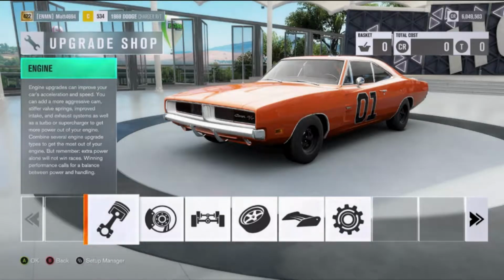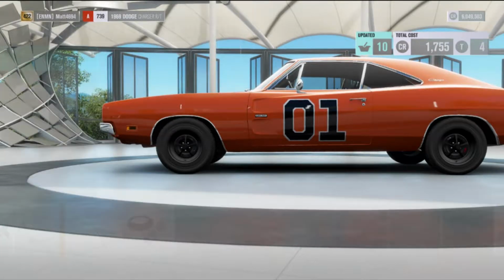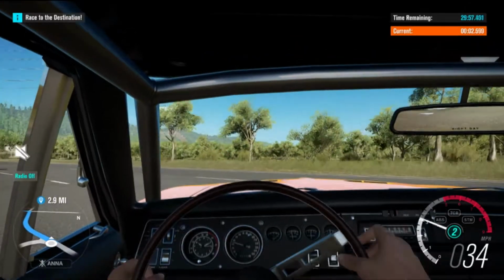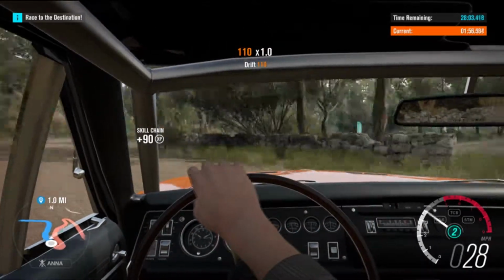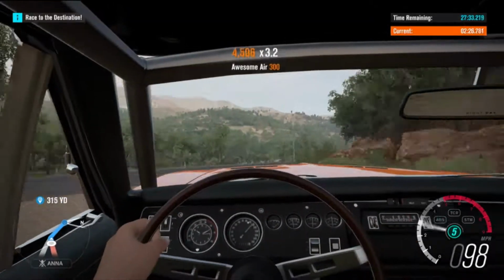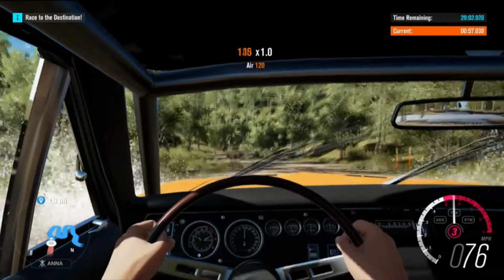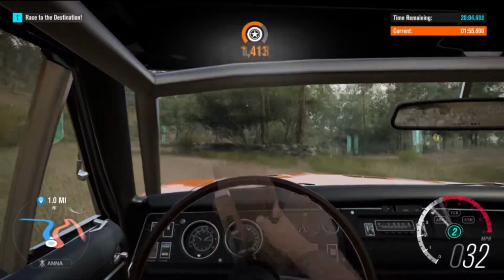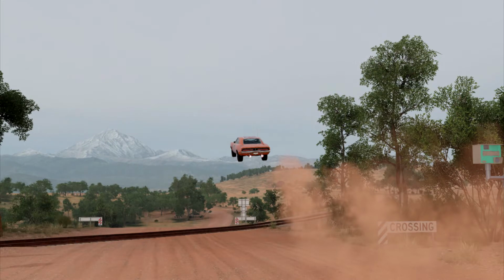Forza Horizon 3 - Uphill Climb Challenge - 1969 Dodge Charger R/T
This time we take the Dodge Charger up the mountain to challenge the competition with a major surprise!!